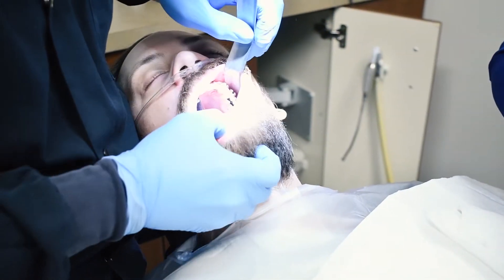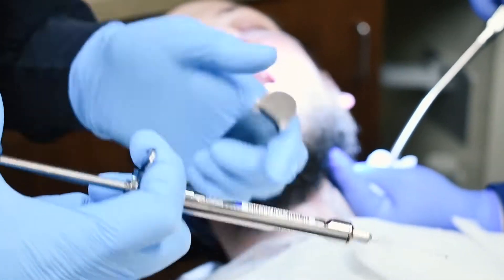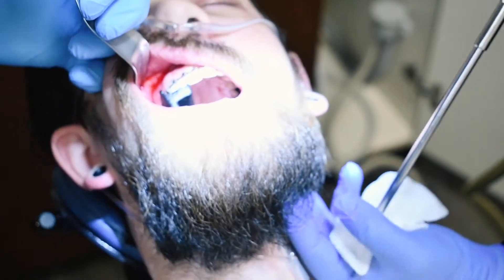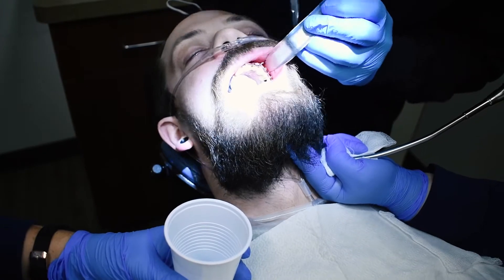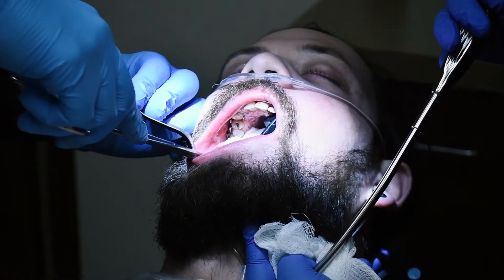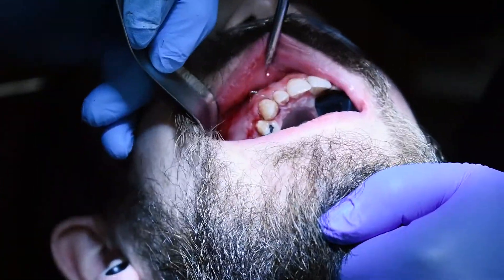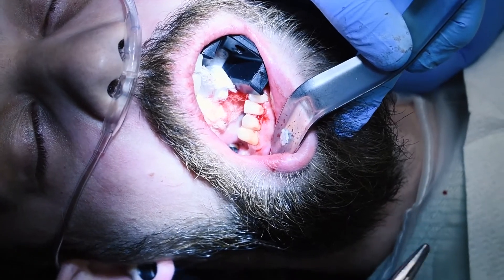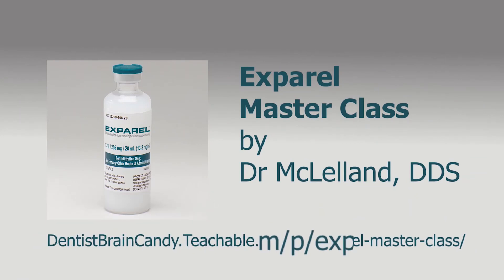Scooter Injury - Archbar Removal (Dr Jaw Breaker)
dr_jaw_breaker